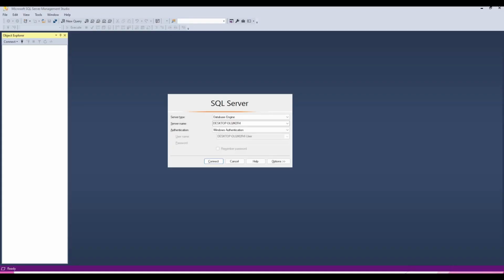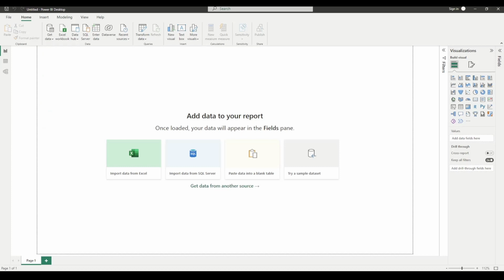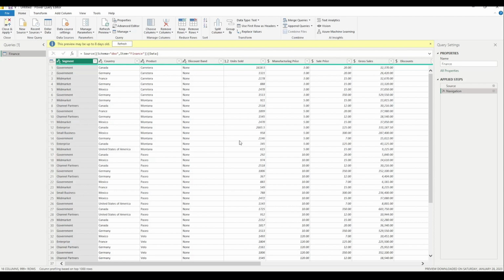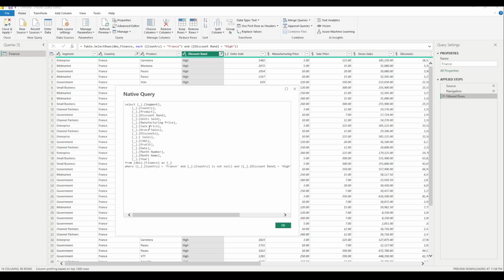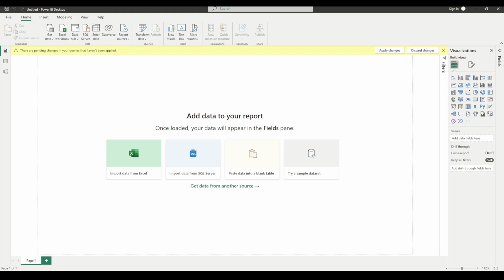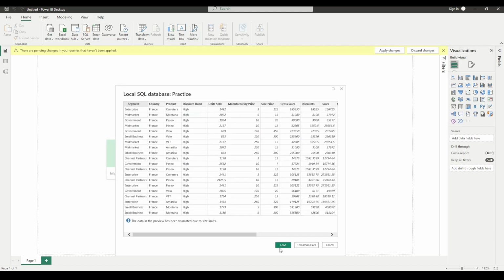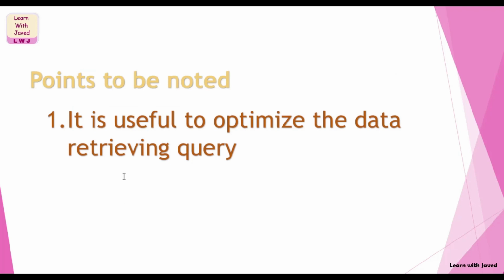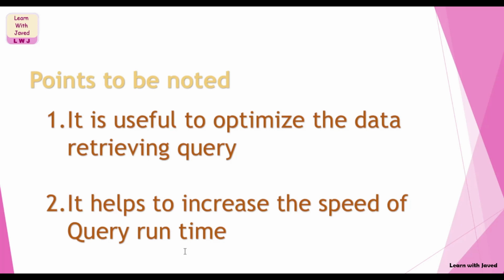Query Folding in Power BI | Frequent asked question in Power BI Interview | Speed up Query in.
This video will help you to understand what Query Folding in Power BI and how does it work.